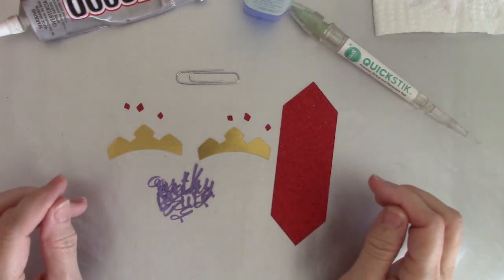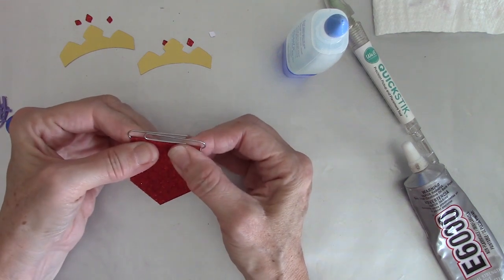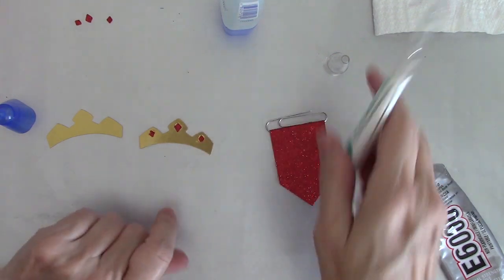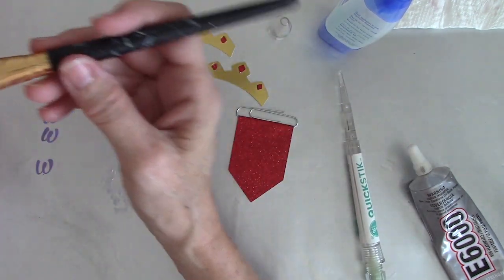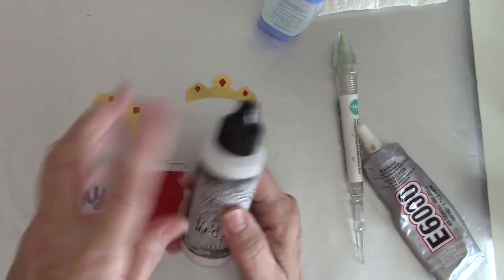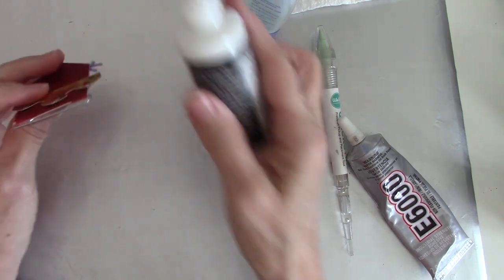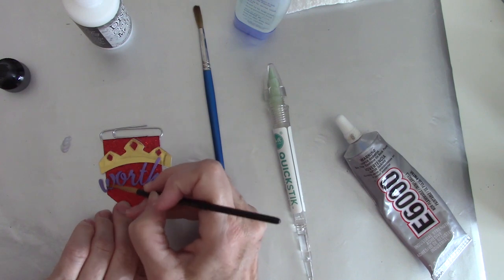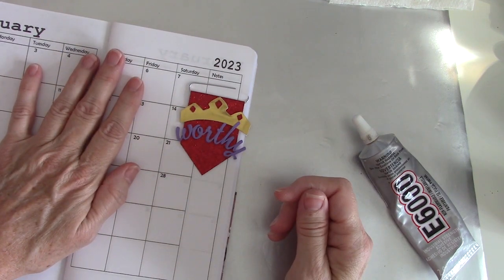Word of the Year Paper Clip Art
My word I am focusing on this year is "worthy". I wanted a reminder for my planner, so I created this paper clip! I love how it turned out and will help me to stay focused on my word throughout the year.